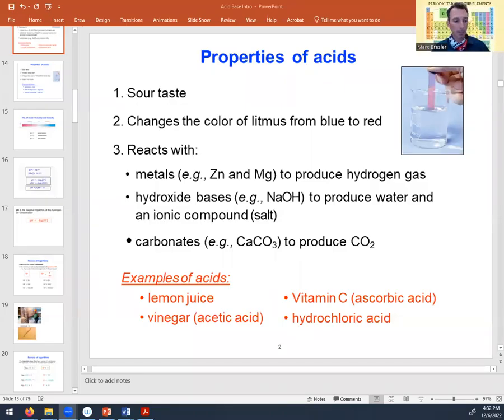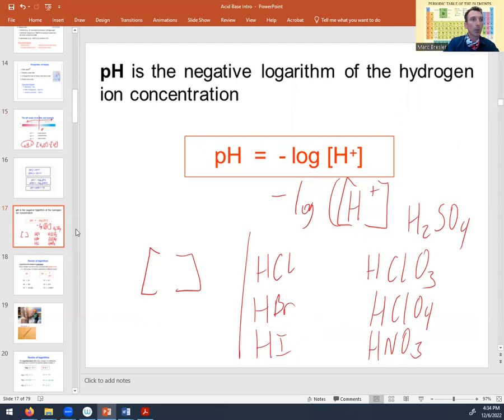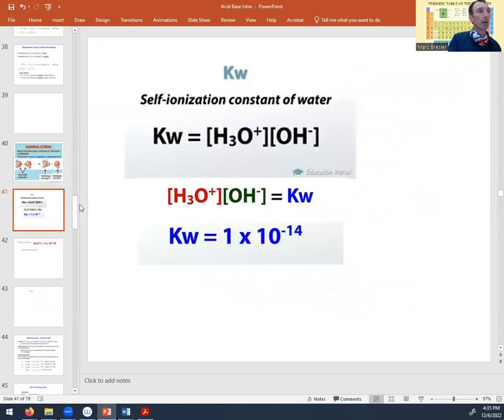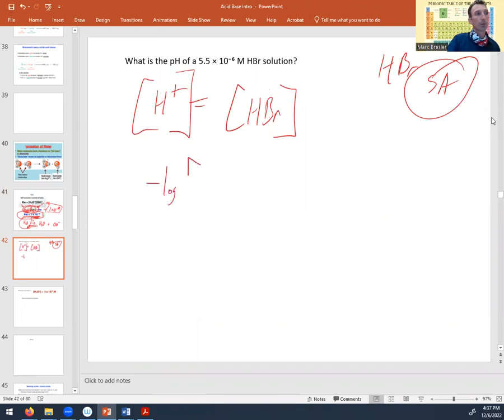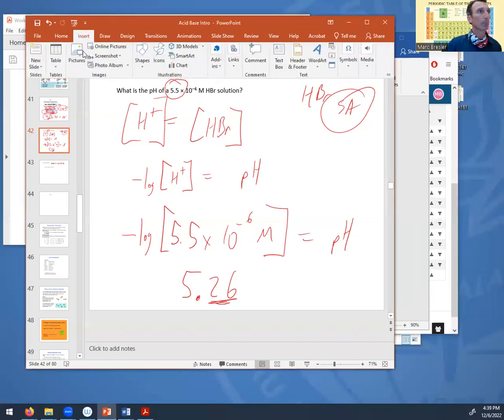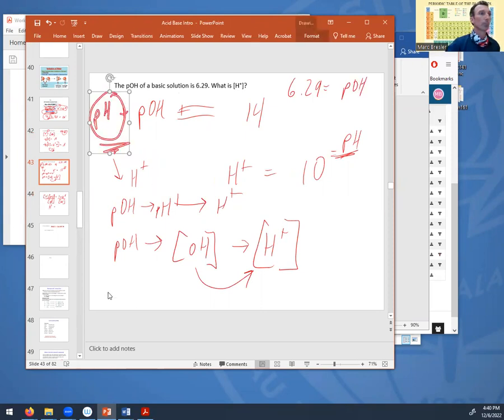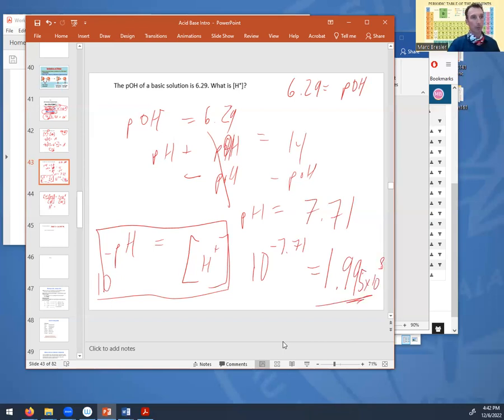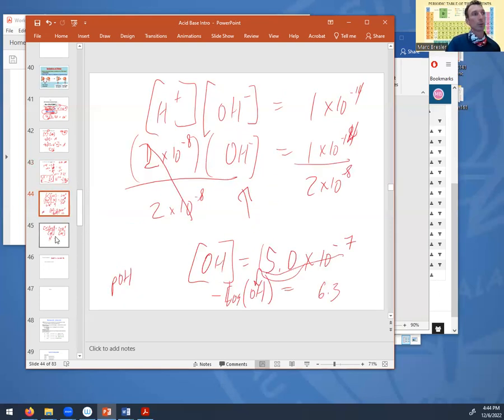Quick example of pH and pOH calc.